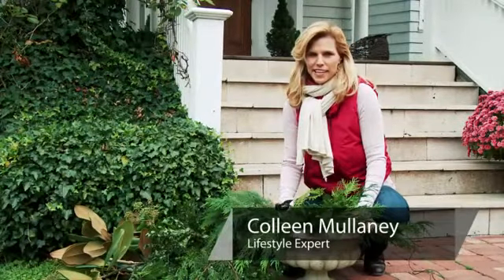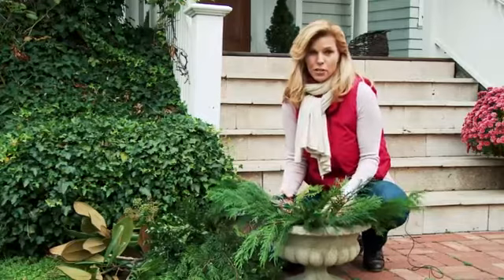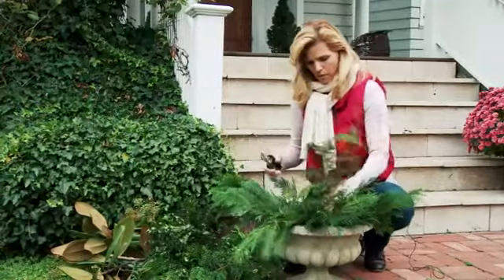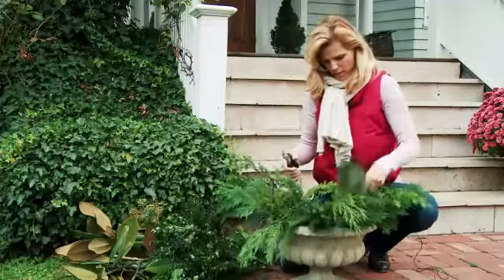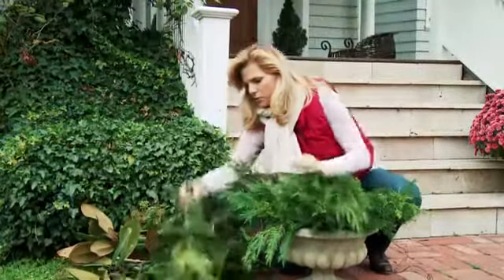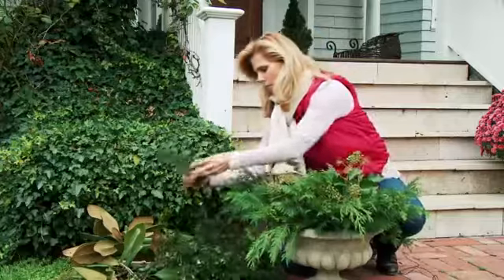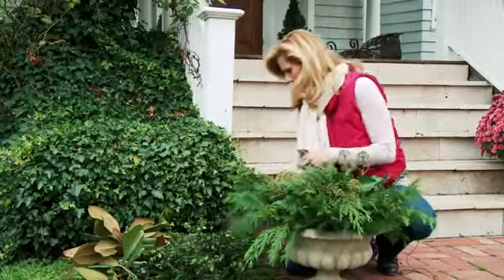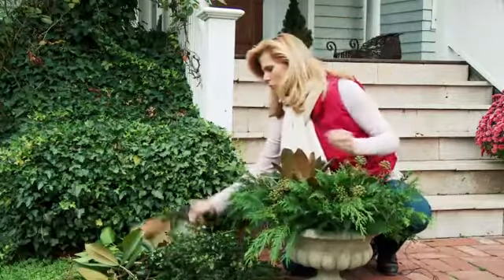How to Decorate Outdoor Planters for Christmas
How to Decorate Outdoor Planters for Christmas. Part of the series: Christmas Decorating. Even your outdoor planters can be decorated to spread holiday cheer around Christmastime. Decorate outdoor planters for Christmas with help from an author, magazine editor and lifestyle expert in this free video clip.